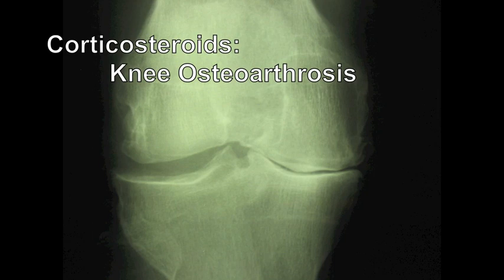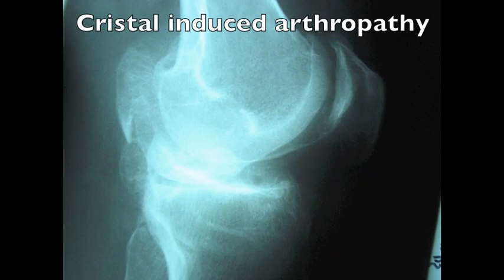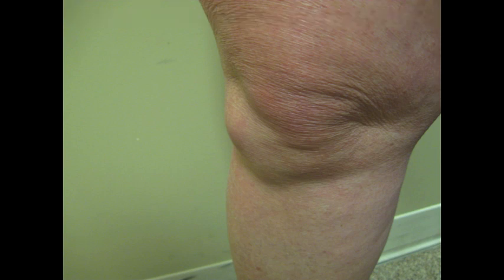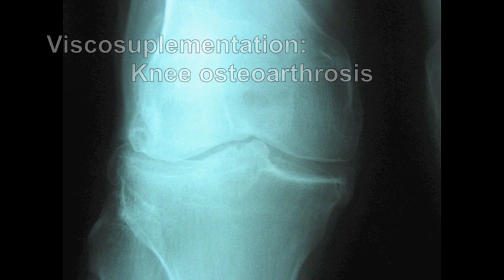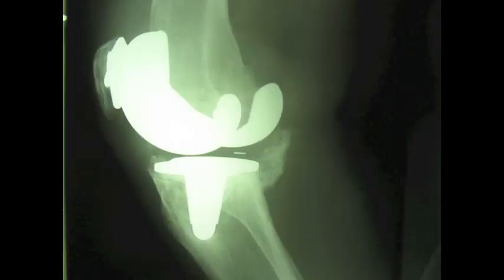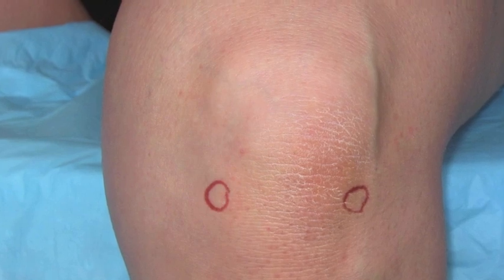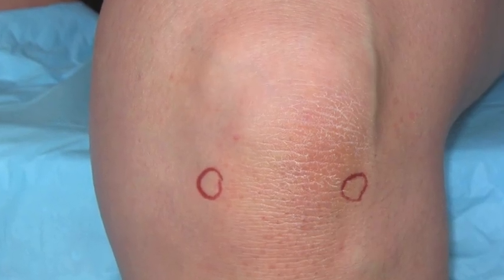Intraarticular knee injection